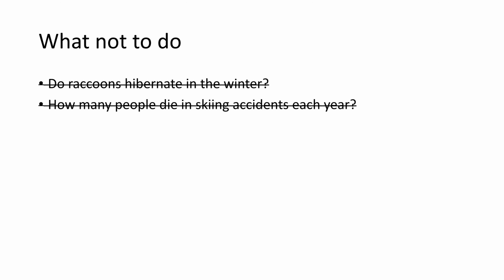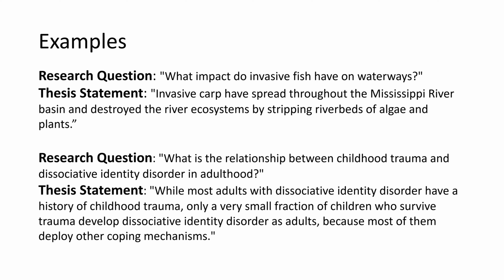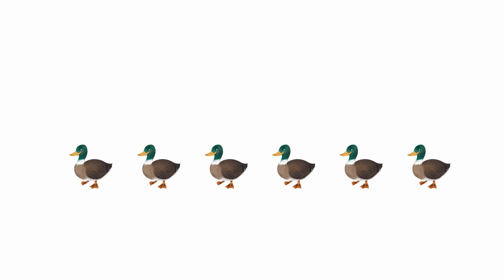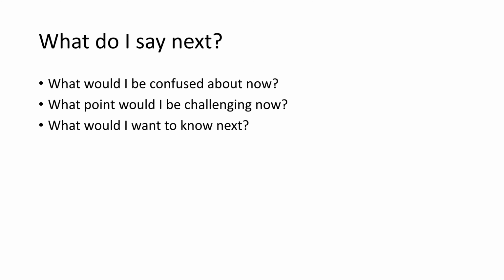Formatting Your Research Question and Thesis Statement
This video by librarians at Begley Library demonstrates how to format your research question and thesis statement.